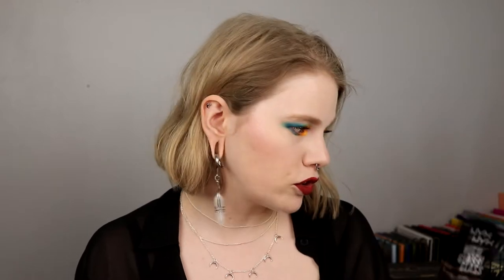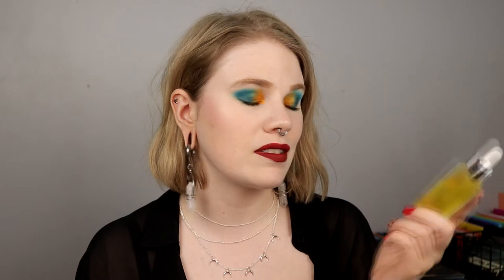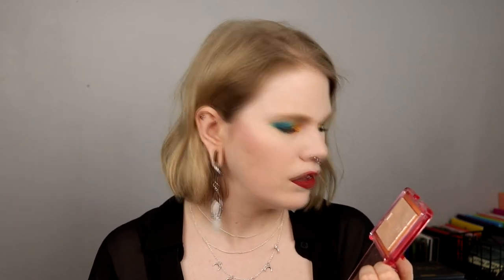| MY TOP 3 PRODUCTS | Base, Eyes & Lips |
Hi!
Today i'm going to talk about my top 3 with when it comes to makeup. I saw this on Paulina's channel.

BASE:
Nabla Pressed Powder Light, Ambra, Lola & Ozone
EYES:
Menagerie x Annette's Makeup Corner Serenity - Monarch, Imago & Morpho
Colourpop - UNTZ
LIPS:
Nabla - Hanging Rock

FAQ:
From: Sweden
Cruelty Free: Yes
Born: 1989
Ears: 20 mm
Septum: 2,4 mm

EQUIPMENT:
Camera: Canon EOS 77D
Editing program: Sony Vegas Pro 13
Lights: Day light and/or 2 soft boxes